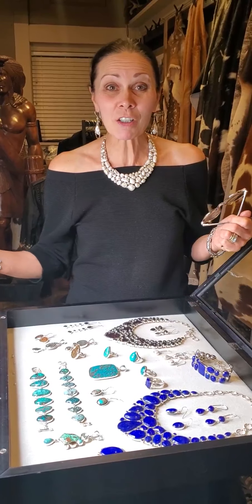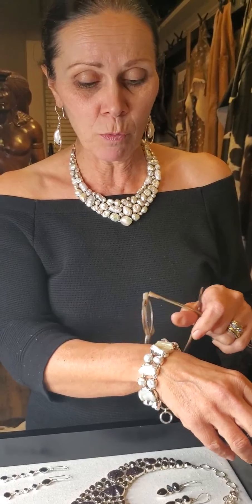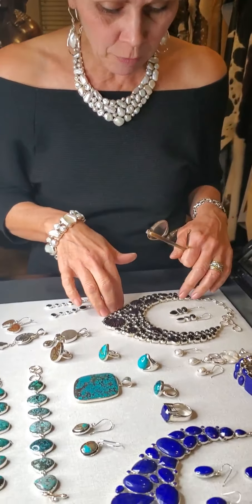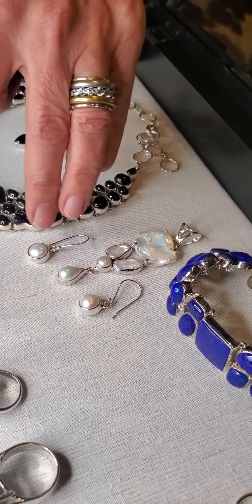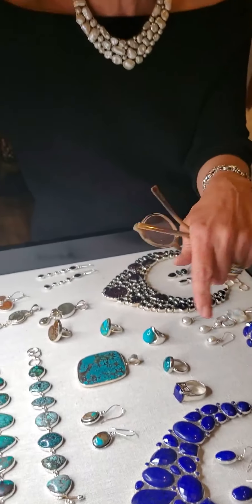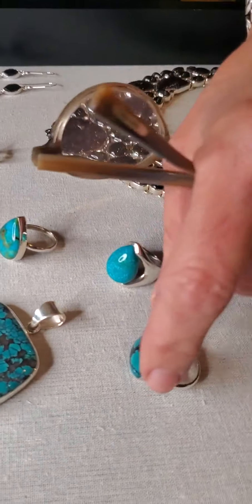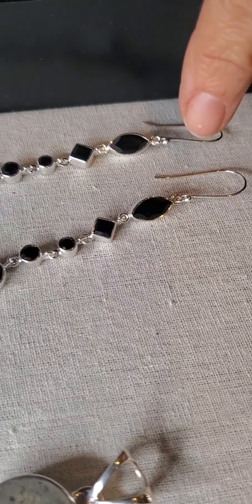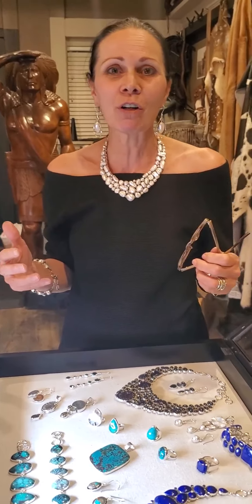STONE FEATHER ROAD "On The Block" Gemstone Auction